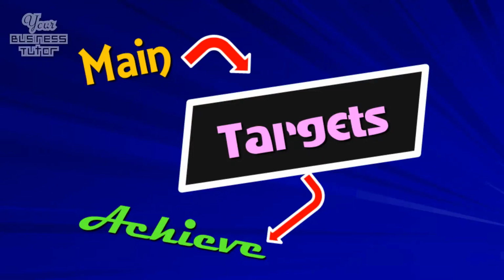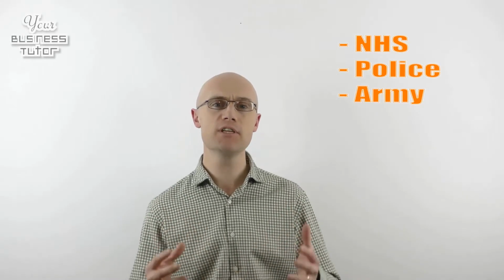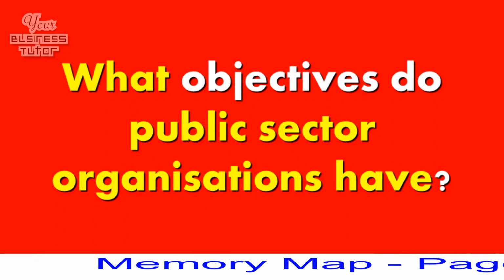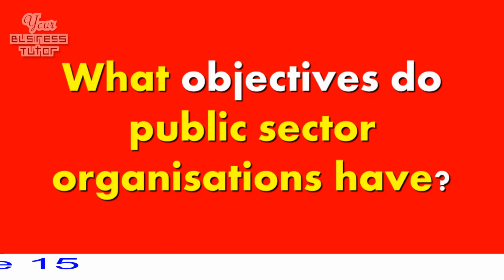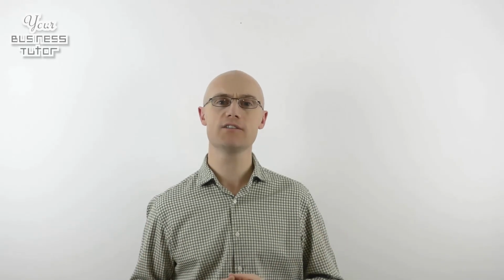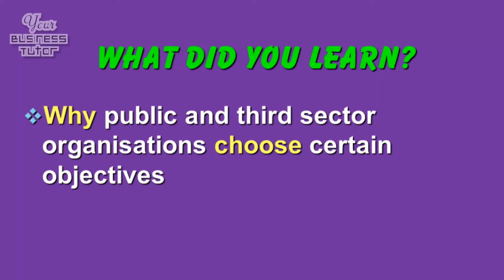Objectives (Public & Third Sector) - Higher Business Management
This is a Higher Business Management revision tutorial focusing on the Objectives of Public and Third Sector Organisations